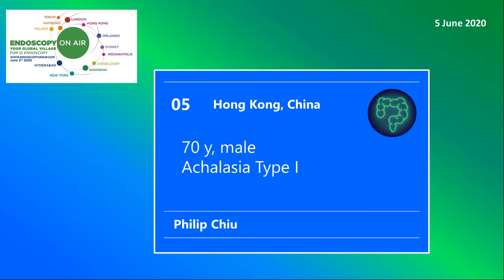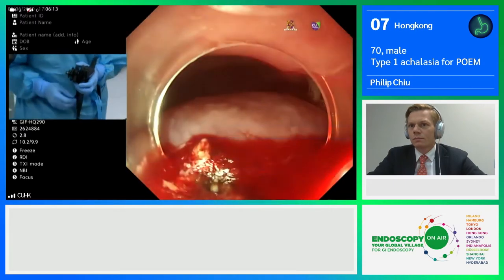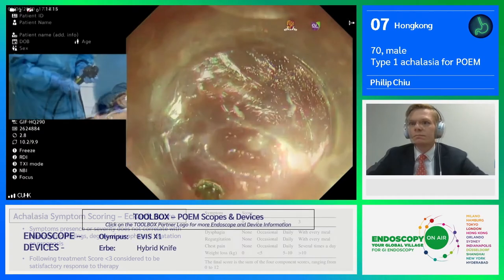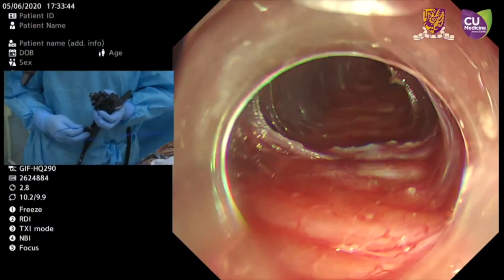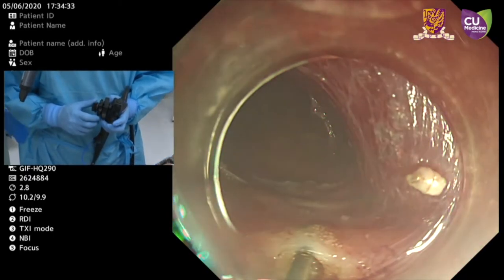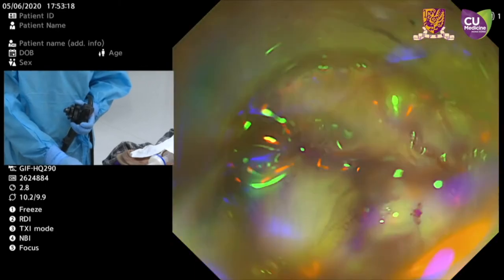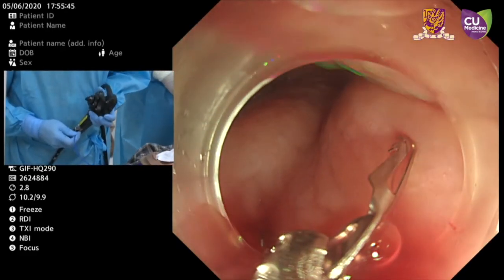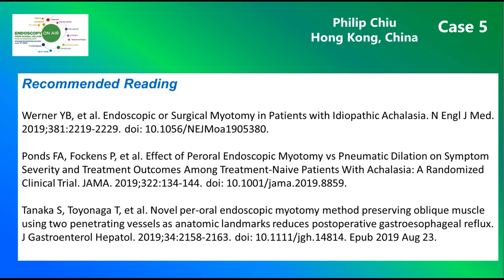EOA 2020 Case 5 POEM for type I achalasia Chiu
Watch the edited cases from the big worldwide live demo ENDOSCOPY ON AIR on 5 June 2020 involving a brillant endoscopy all star team; 35000 people were watching from more than 100 countries. This video features Philip Chiu from Hong Kong performing POEM for achalasia